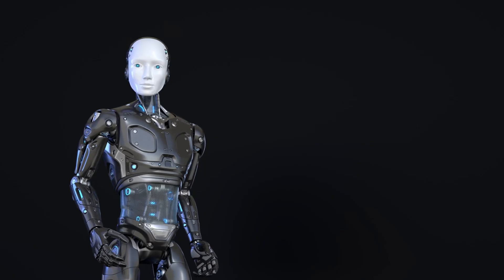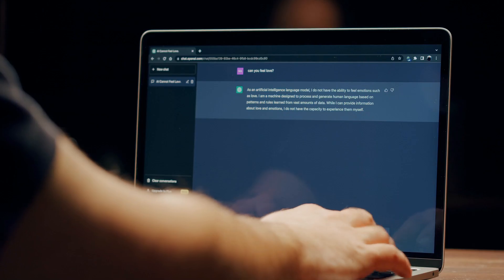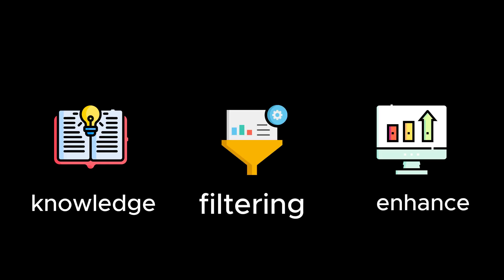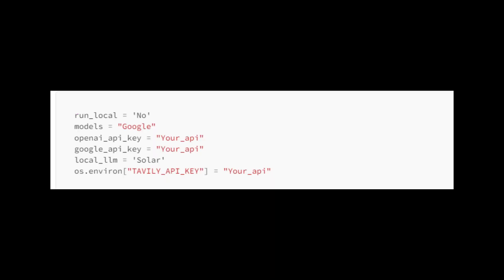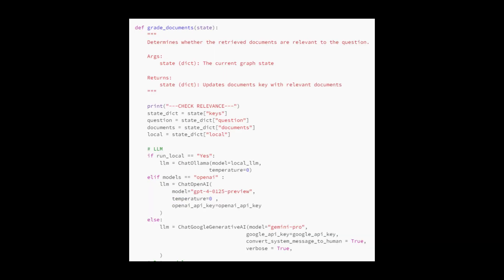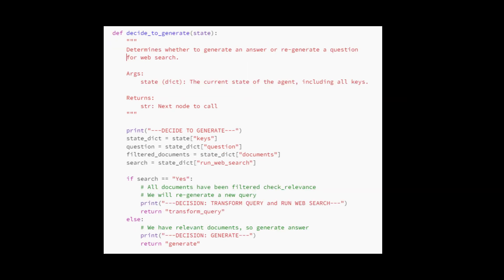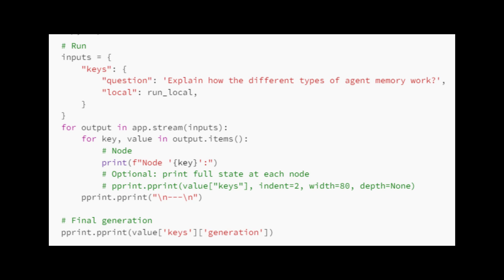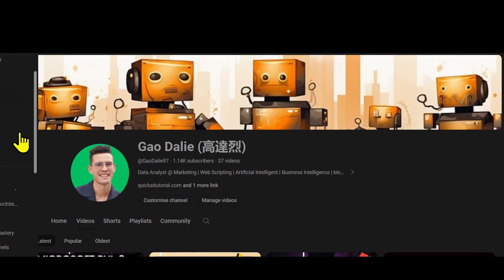LangGraph + Corrective RAG + Local LLM = Powerful Rag Chatbot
In this video, we're going to look closely at what is Corrective RAG, how the Corrective Retrieval Augmented Generation (CRAG) process works, what is the difference between RAG and CRAG and how to use langGraph, Corrective RAG and Mistral AI to create a Powerful Rag Chatbot.

Timestamps:
0:00 - Intro
01:03 - What is Corrective RAG
01:28 - In simple terms
01:43 - workflow
03:13 - RAG VS CRAG
03:32 - let's start Coding
03:54 - Set parameter
04:23 - embedding + index
04:45 - GraphState
04:50 - retrieve
05:01 - Generate function
05:12 - Grade function important
05:12 - transform_query
05:55 - web search
06:06 - decide action
06:36 - workflow node
07:12 - input
07:38 - Conclusion

[Must Watch]